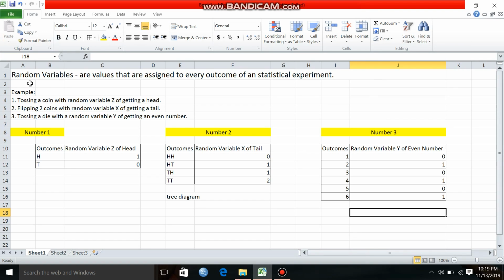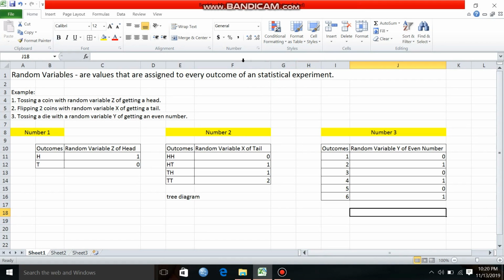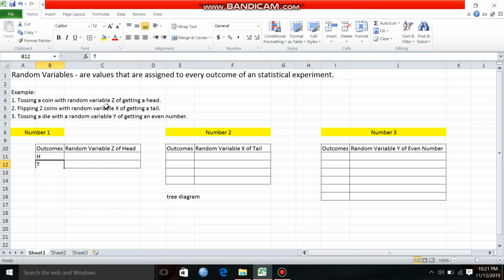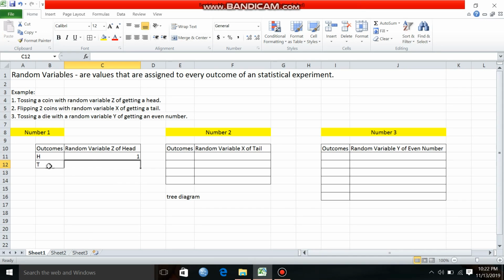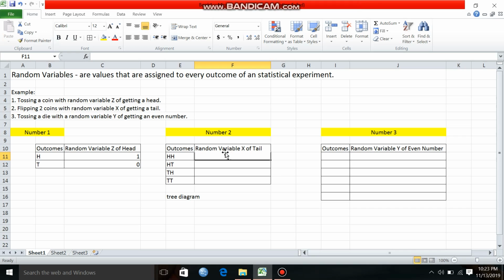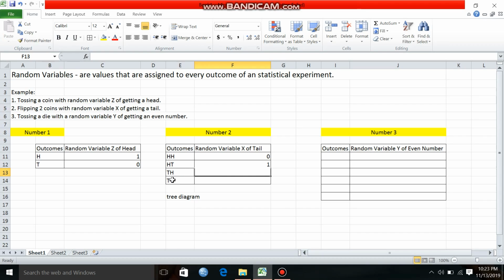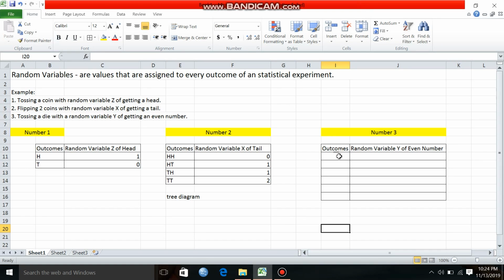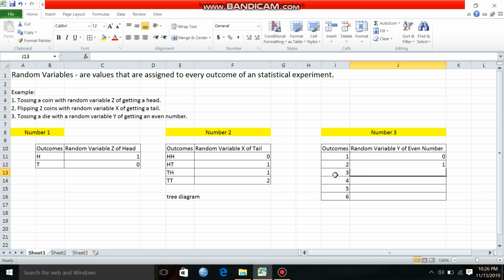BASICS OF RANDOM VARIABLES (DISCRETE)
It is a new semester for senior high students and a new set of subjects will be encountered by them. One of these is Statistics & Probability. In this video, I will be discussing the basics of DISCRETE RANDOM VARIABLES and how to determine the values.

Check out the video on Tree Diagram to aid you on how to generate the outcomes of a statistical experiment.

Enjoy watching and keep learning!